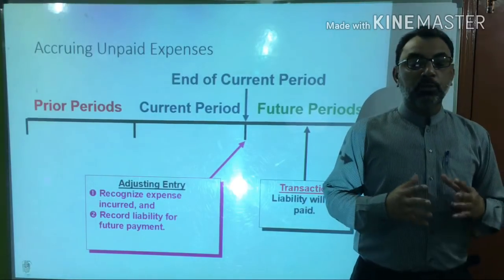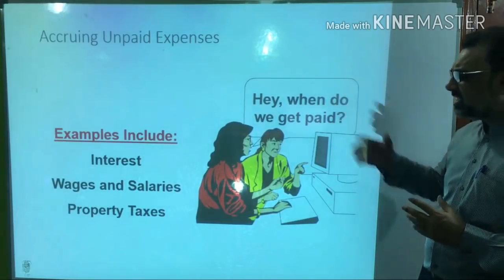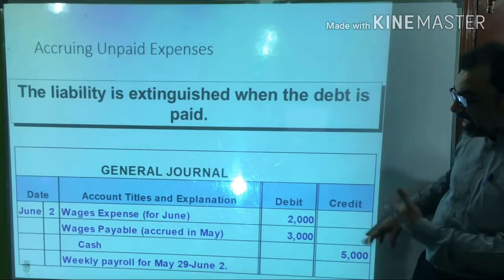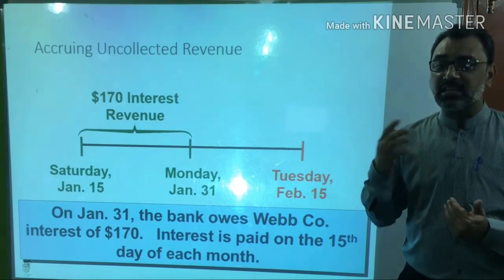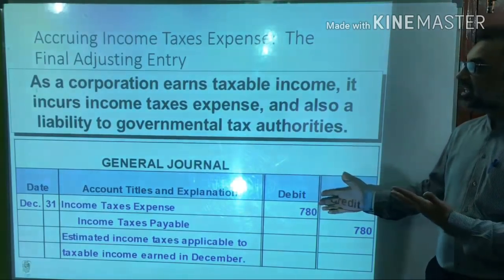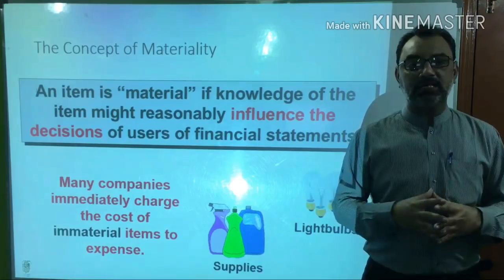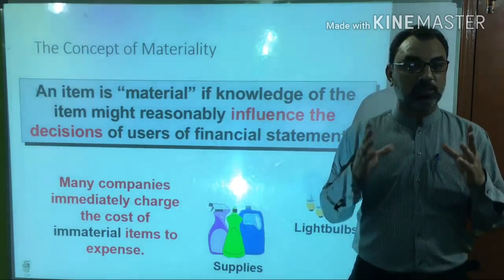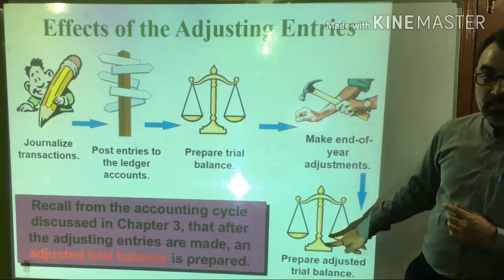Financial Accounting - Lecture-2 (Part 3/3)